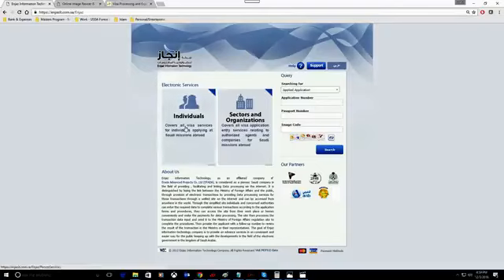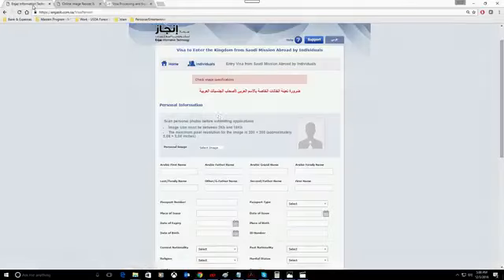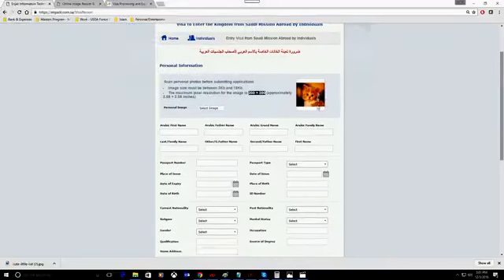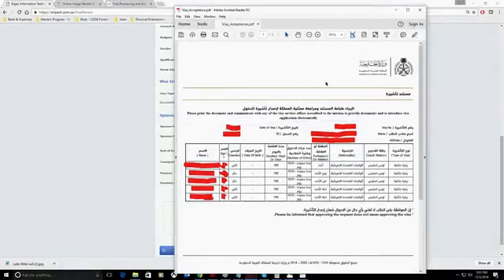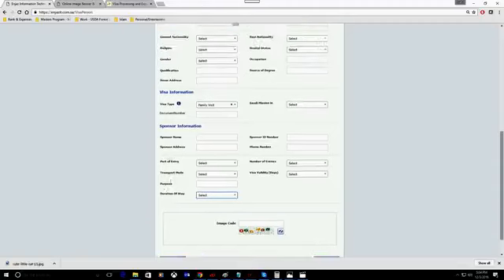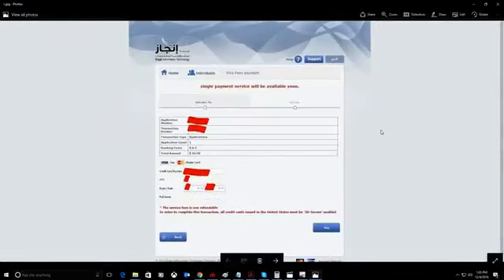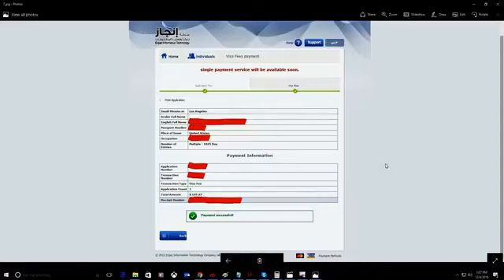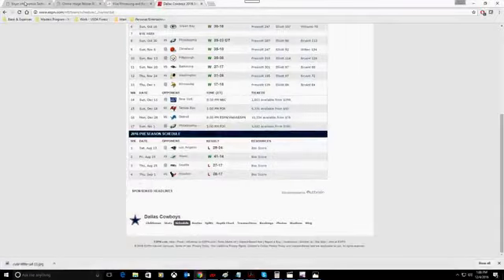How to Use Enjaz and Enjaz Plus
In this video, I'll show you step-by-step how to use Enjaz Plus and Enjaz